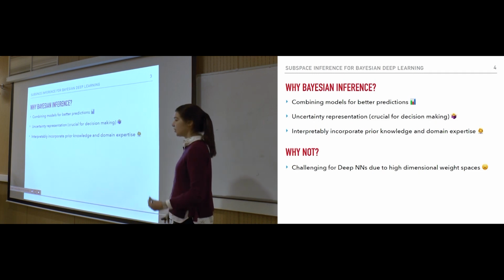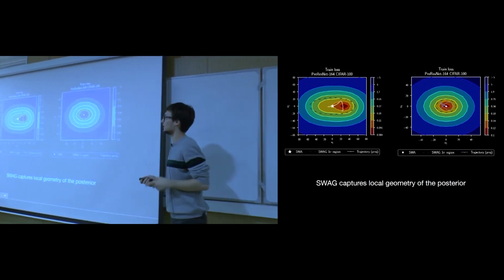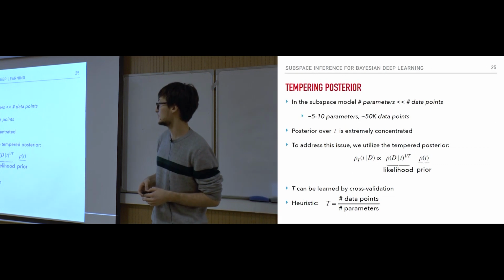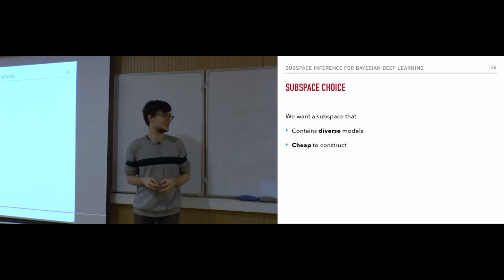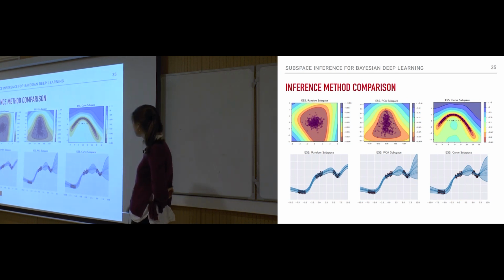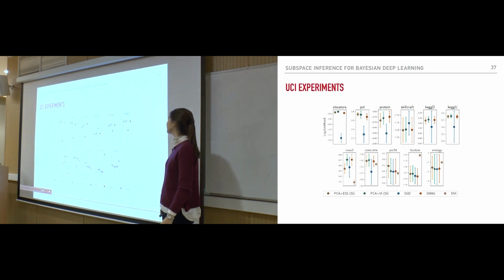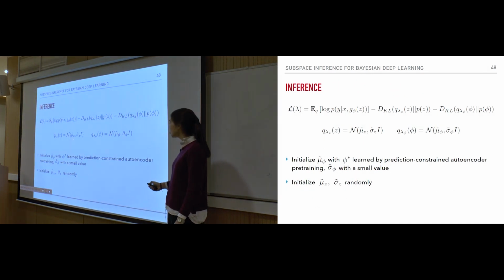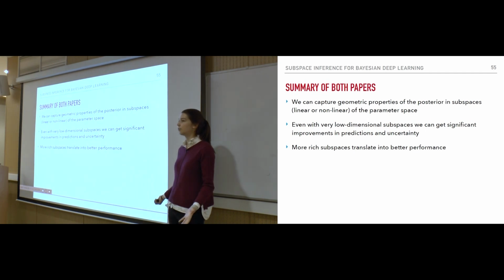[BayesGroup Seminar]: Scalable Bayesian inference in low-dimensional subspaces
Полина Кириченко и Павел Измаилов, New York University

Bayesian methods can provide full-predictive distributions and well-calibrated uncertainties in modern deep learning. However, scaling Bayesian inference techniques to deep neural networks (DNNs) is challenging due to the high dimensionality of the parameter space. In this talk, we will discuss two recent papers on scalable Bayesian inference which share a similar high-level idea: performing approximate inference in low-dimensional subspaces of DNNs parameter space.
In Subspace Inference for Bayesian Deep Learning [1], we propose to exploit the geometry of DNN training objectives to construct low-dimensional subspaces that contain diverse sets of models. In these subspaces, we are able to apply a wide range of advanced approximate inference methods, such as elliptical slice sampling and variational inference, that struggle in the full parameter space. We show that Bayesian model averaging over the induced posterior in these subspaces leads to strong performance in terms of accuracy and uncertainty quantification on regression and image classification tasks.
In Projected BNNs [2], the authors propose a variational inference framework for Bayesian neural networks that (1) encodes complex distributions in high-dimensional parameter space with representations in a low-dimensional latent space, and (2) performs inference efficiently on the low-dimensional representations.